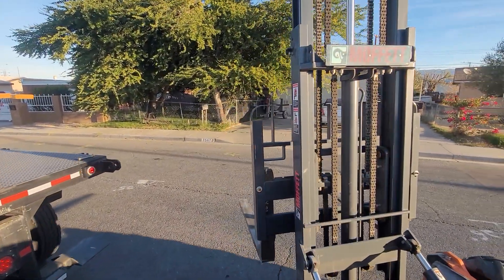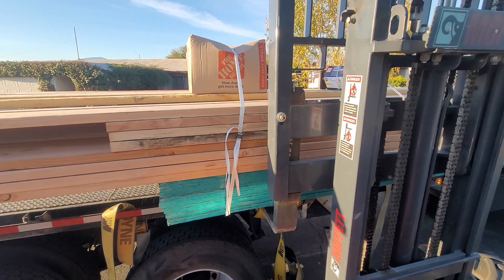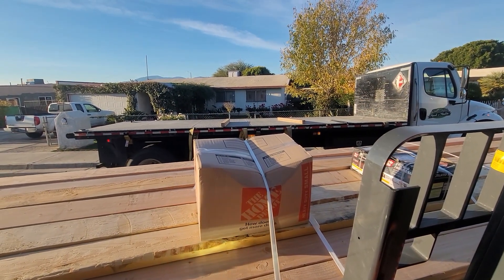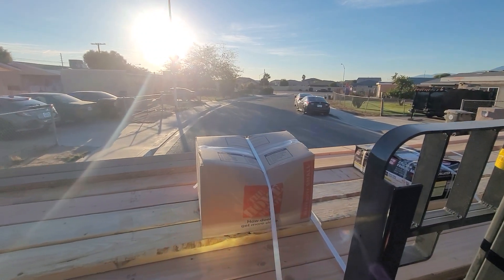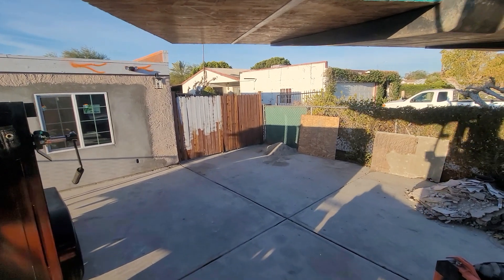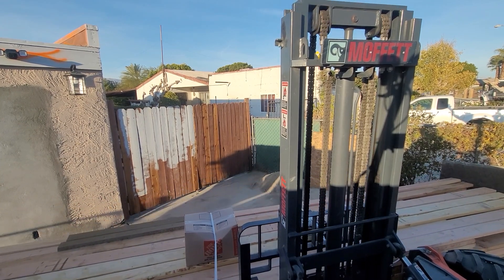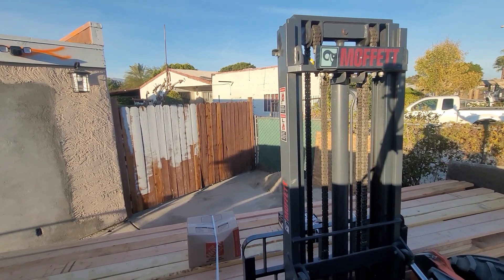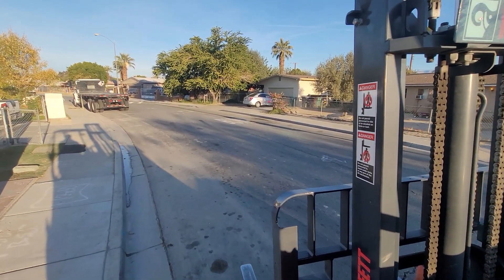20 ft Lumber with NO Room to Spare.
Customers can request deliveries where they want, but rarely understand how much space I need to drop it.

Flatbed and Moffet Delivery